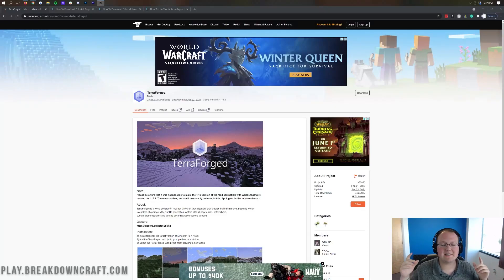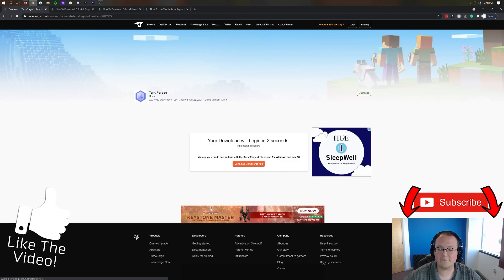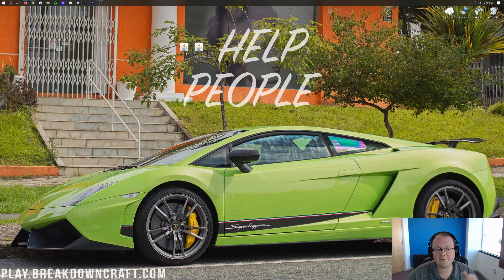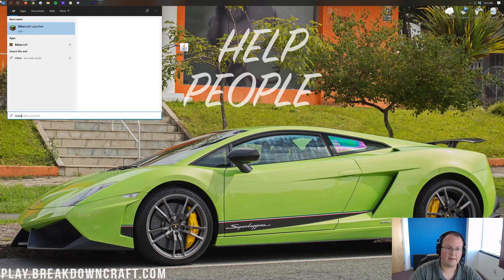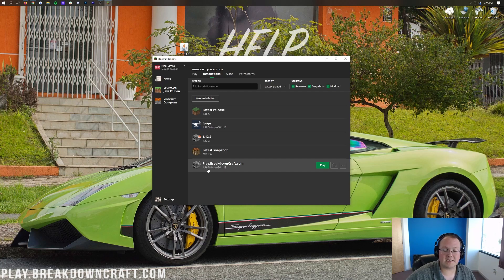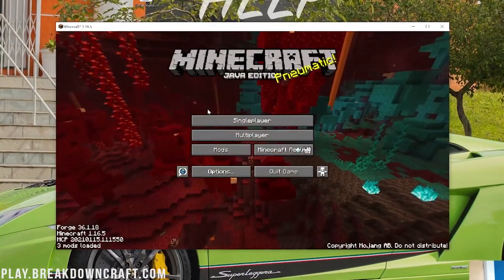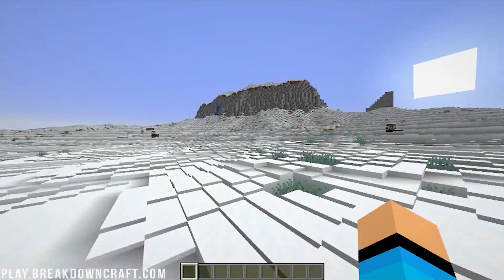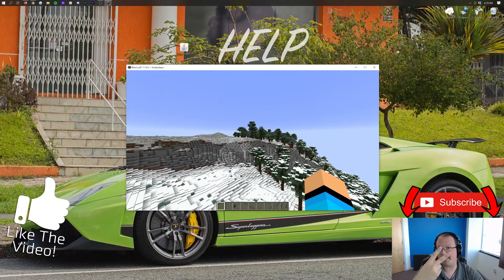How To Download & Install Terraforged in Minecraft 1.16.5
This video will show you how to download and install the Terraforged mod in Minecraft 1.16.5. What is Terraforged? Well, it is a mod that adds in some pretty awesome extreme biomes to Minecraft taking vanilla biomes to the next level. It has better rivers, more realistic terrain, and overall better more believable biomes.

About this video: If you want to know how to download and install Terraforged for Minecraft 1.16.5, this is the perfect video for you. We go over every single step of getting the Terraforged mod installed in 1.16.5. This mod will overhaul the vanilla Minecraft biomes making the more like real life. Rivers look like actually rivers and mountains look like actually mountains. There is even some height variation between and in biomes making things look really cool. So, without anymore delay, here is how to add Terraforged to Minecraft 1.16.5!

The first thing you need to in order to get Terraforged 1.16.5 in Minecraft is actually download and install the Forge mod loader for 1.16.5. You can find our complete tutorial for adding Forge to Minecraft in the description above. It will show you everything you need to do get Forge 1.16.5, and even how to fix any issues that may arise.

Once you are there, look at the right-hand sidebar and scroll down until you see the ‘Minecraft 1.16’ section. Under that, you will find the 1.16.5 version of Terraforged. Click the orange download button to the right of this version, and Terraforged 1.16.5 will start downloading. You will need to keep/save the file depending on your browser.

After you have Terraforged downloaded, we can learn how to install Terraforged in Minecraft 1.16.5. Luckily, this is actually pretty easy. Just press the Windows Key on your keyboard and ‘R’ at the exact same time. This will open up the Run app. I'm this app, type '%appdata%', and hit enter. This will open your Roaming folder. Here, you will have a .minecraft folder. Open that, and you will find a 'mods folder. If you don't have a mods folder, create one. Open your mods folder, and drag-and-drop the Terraforged file you downloaded into this folder. You have now installed Terraforged 1.16.5 in Minecraft.

We aren't completely finished just yet though! We still need to make sure you open Minecraft with Forge. To do this, open the Minecraft launcher, click the little arrow next to the play button, select the Forge profile, and click the green Play button. Minecraft 1.16.5 will now open up with Terraforged installed!

Congrats! You now know how to download and install Terraforged in Minecraft 1.16.5 in order to get better vanilla Minecraft biomes. We are happy to help. It helps us out, and it means a ton to me. Thank you in advance!